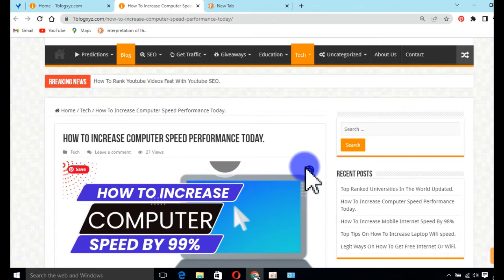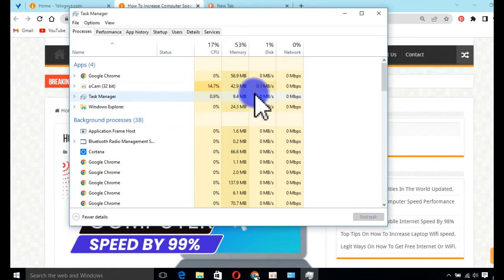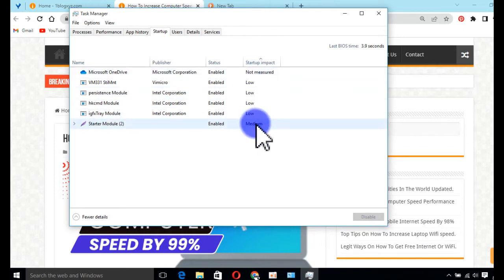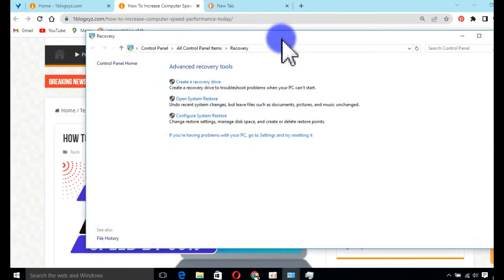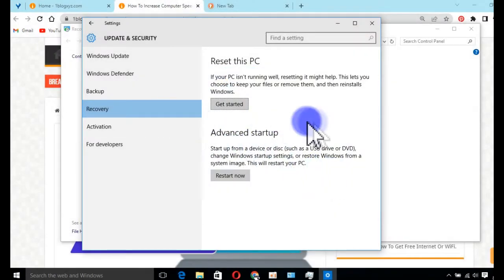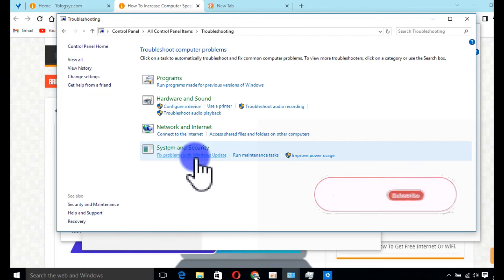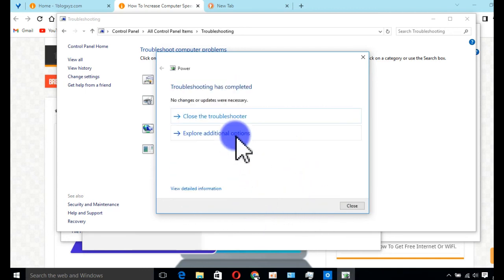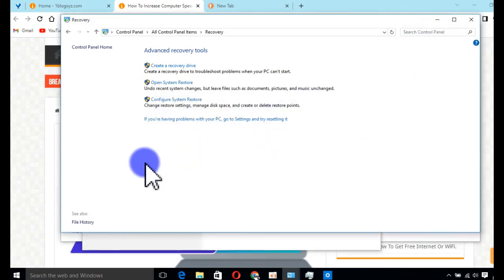How To Increase Computer Speed Performance By 99% EP2